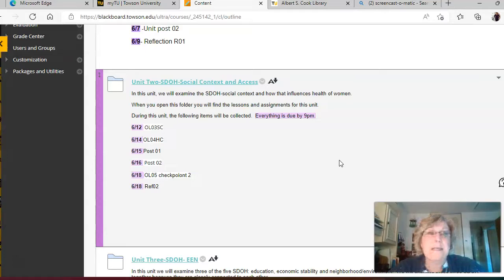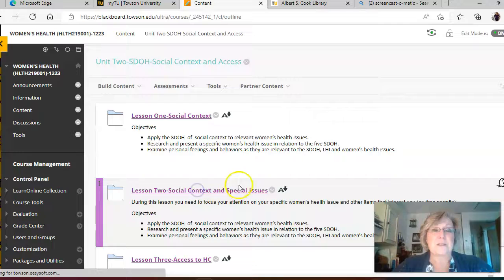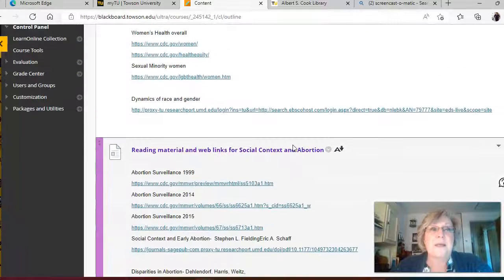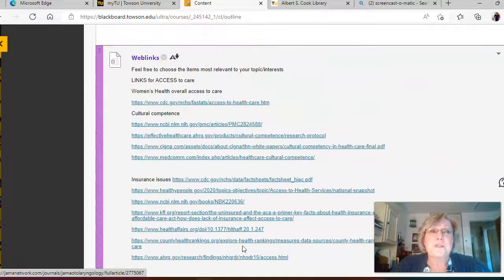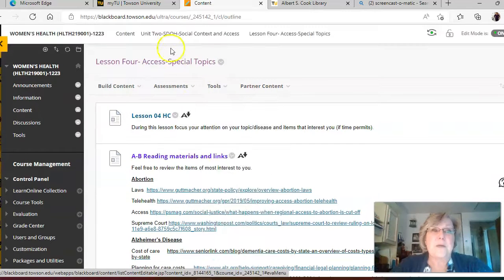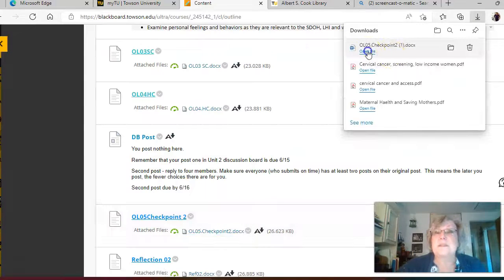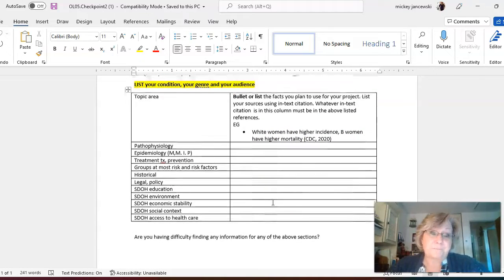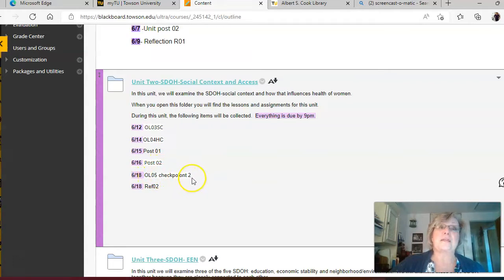HLTH219 WH Unit 2